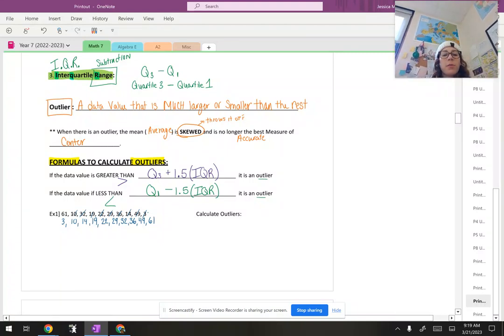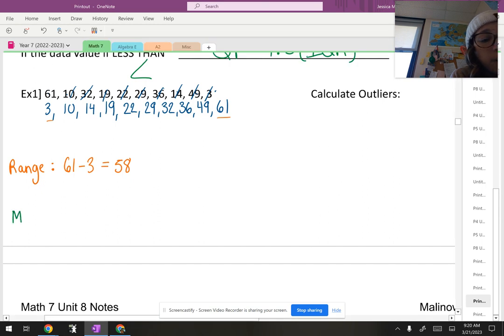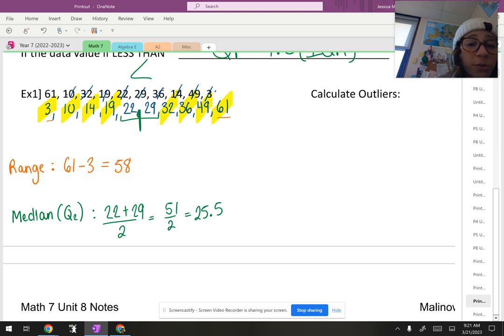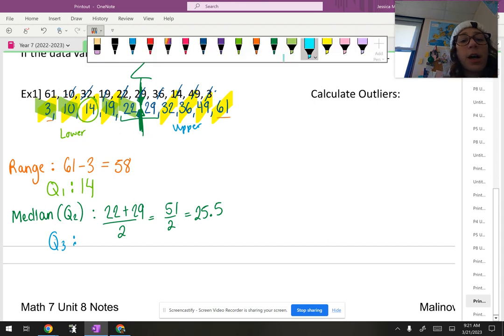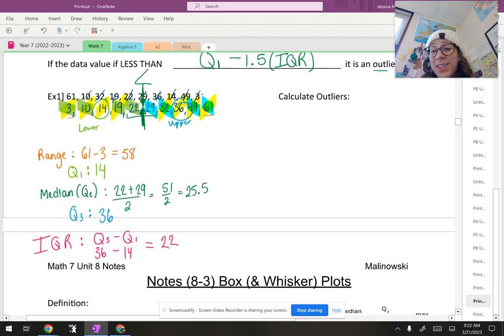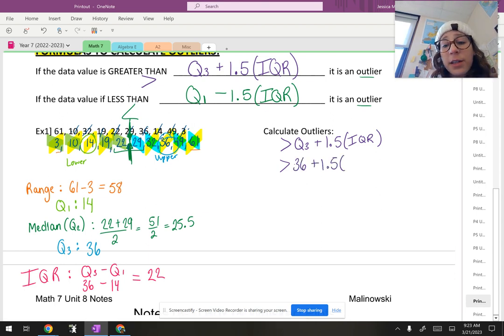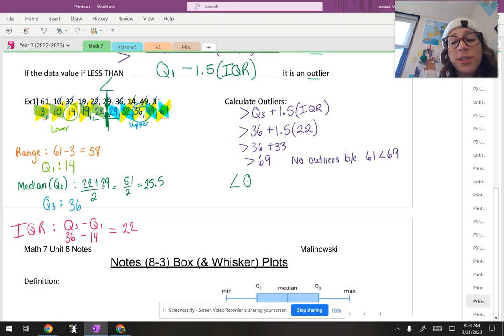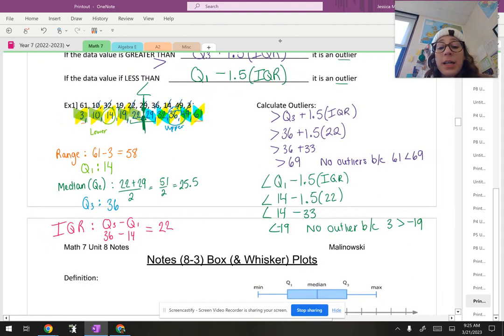M7 Notes (8-2) Ex1